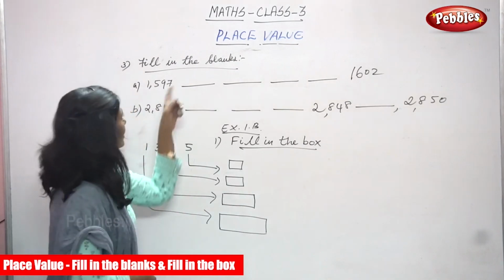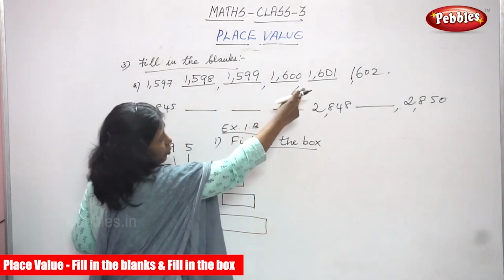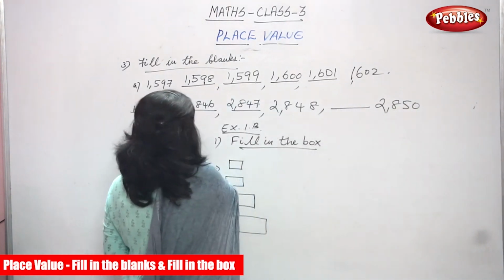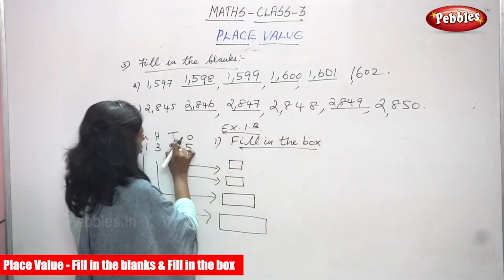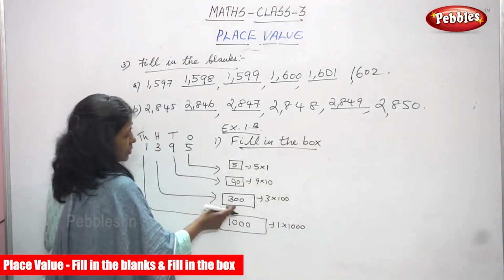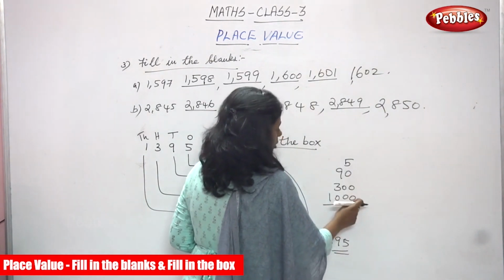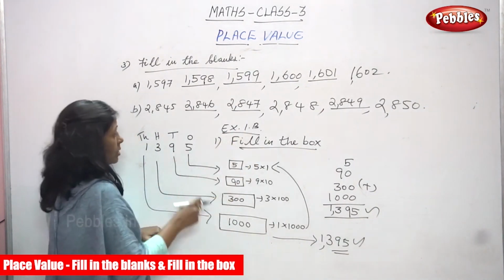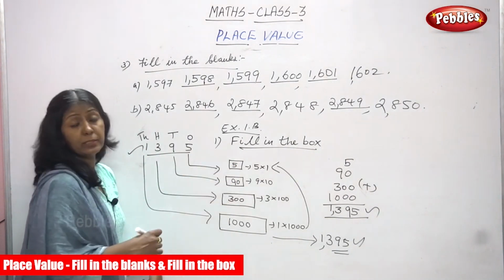3rd Std CBSE Maths Syllabus | 07 - Place Value Fill the Box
3rd Std CBSE Maths Syllabus | 07 - Place Value   Fill the Box | CBSE Maths